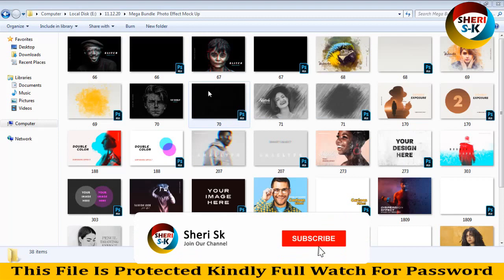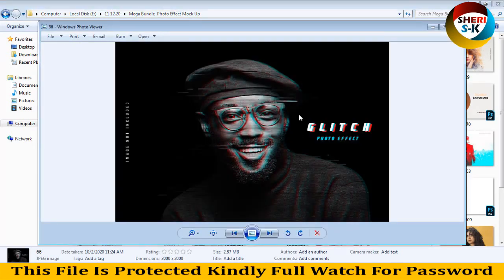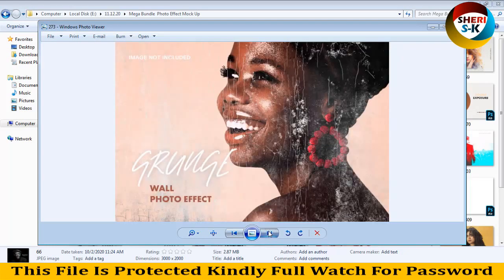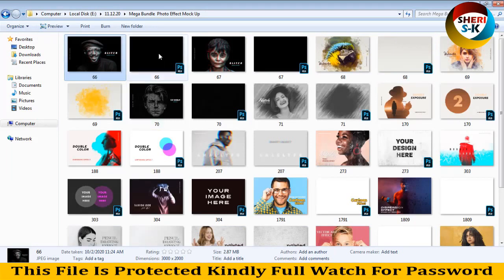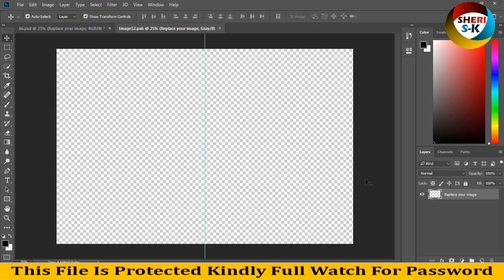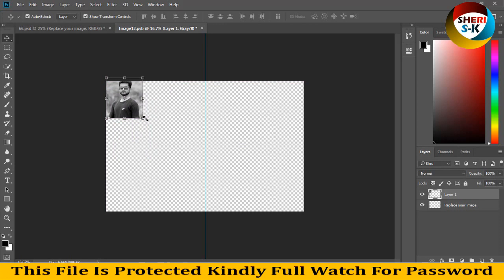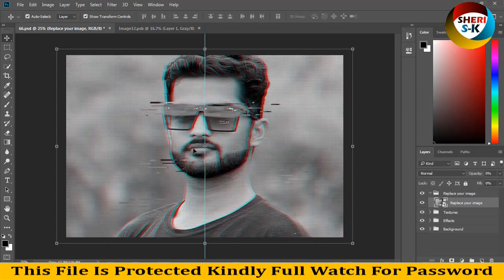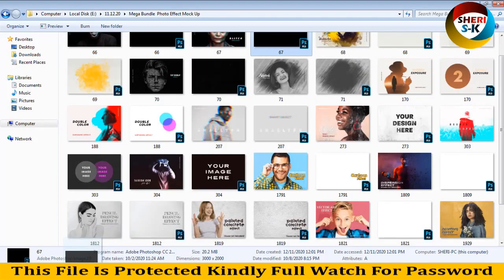Photo Effect Mock Up Pack Download In PSD Files |English|Photoshop Tutorial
glitch_photo_effect_download

watercolor_painting_effect_free_download
sketch_effect_free_download

how to create glitch photo in photoshop

Get Free Mega Bundle Of Photo Effect Mock Up Download In PSD Files